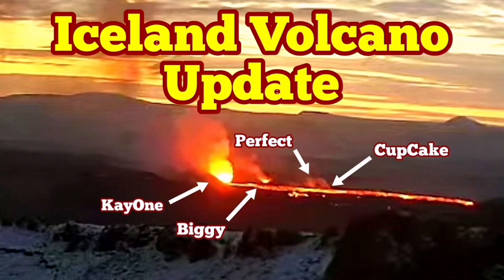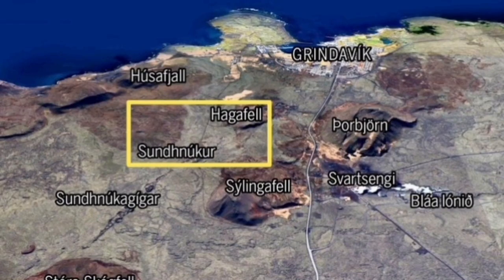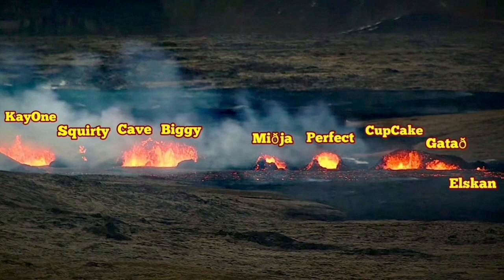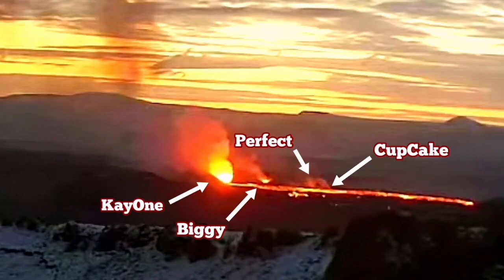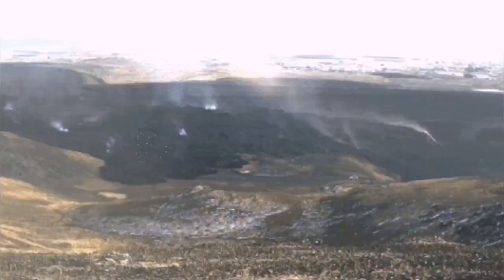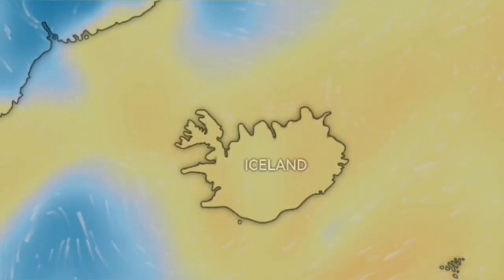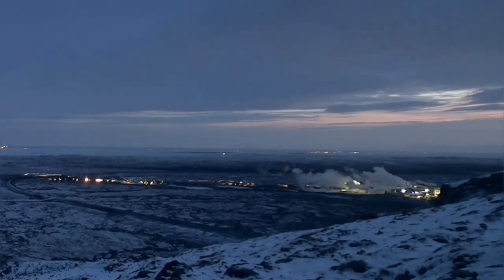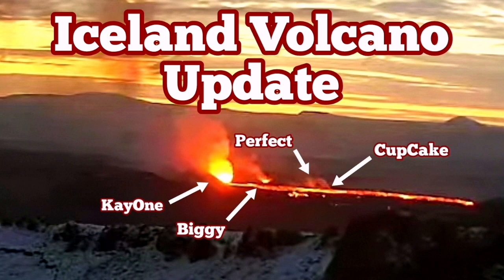Iceland Volcano Update: Four Vents Erupting, Svartsengi Powerplant, Blue Lagoon , Grindavik